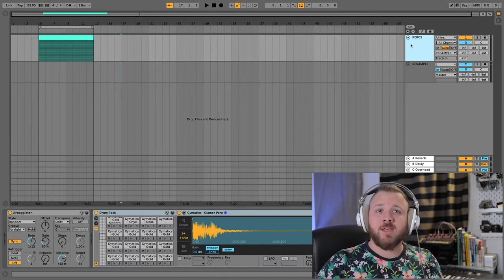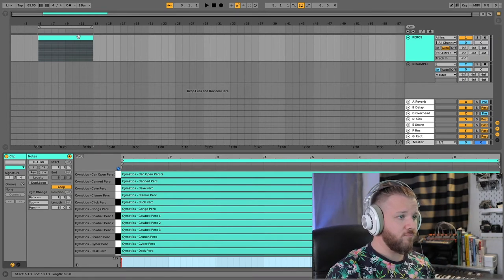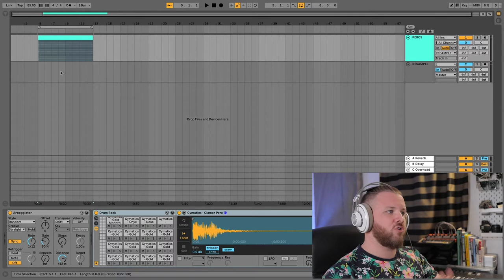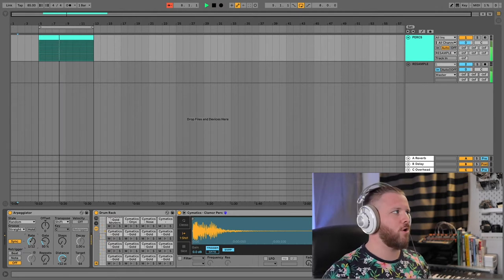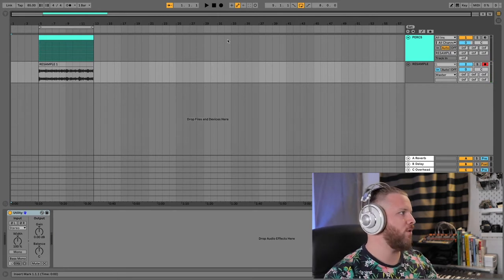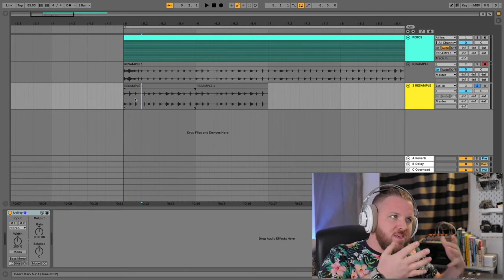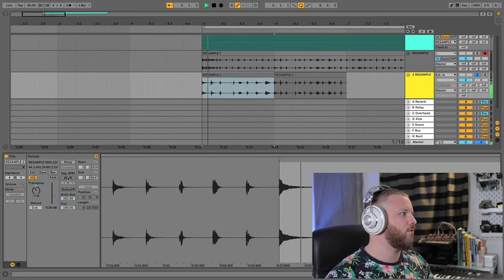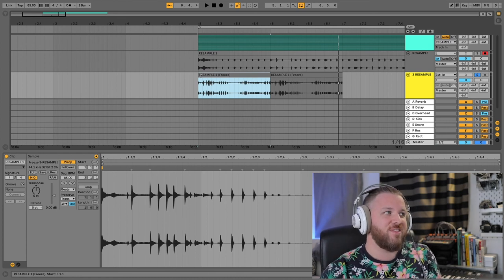EASIEST WAY TO MAKE PERCUSSION LOOPS AND FILLS IN ABLETON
Do you need to spice up your track with some percussion? This trick that uses arpeggiator in Ableton Live is super easy to make unique percussion loops and fills in Ableton.

Free Community Sample Pack ⇢ Text "VIP":  (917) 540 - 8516

📸 Kevin $avage Instagram: @kevinsavagenyc
📸 Off-Beat Instagram: @off_______beat